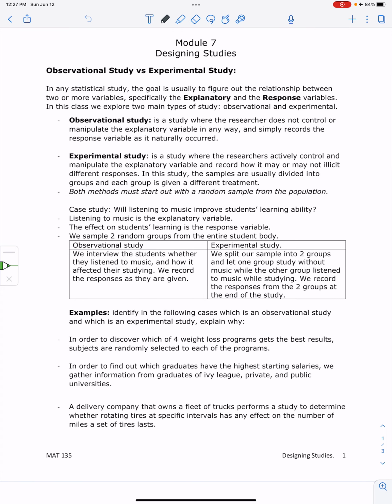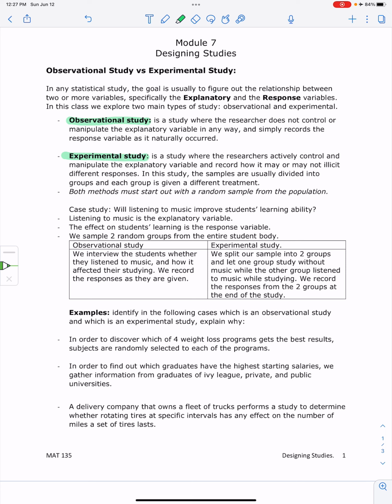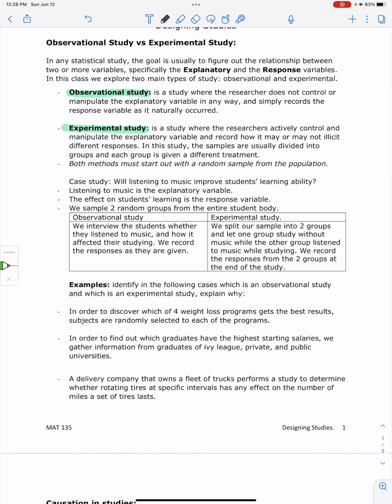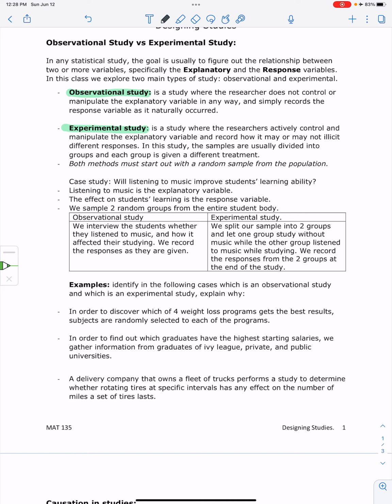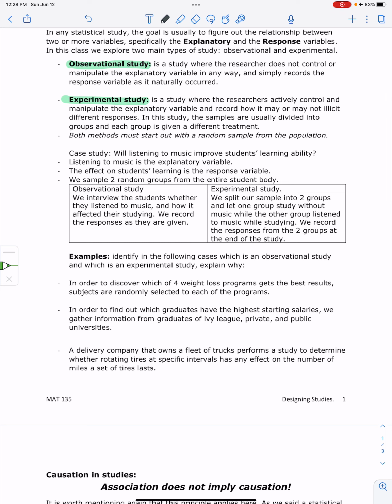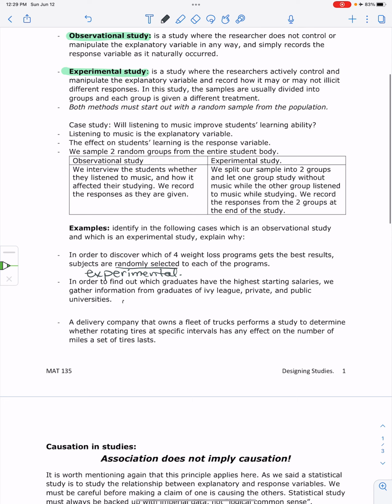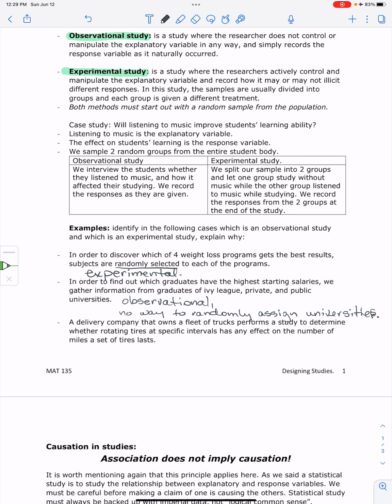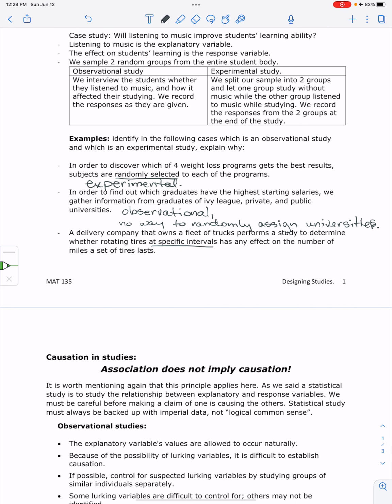Mod 7 Notes Recording